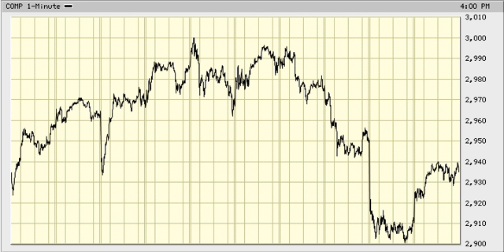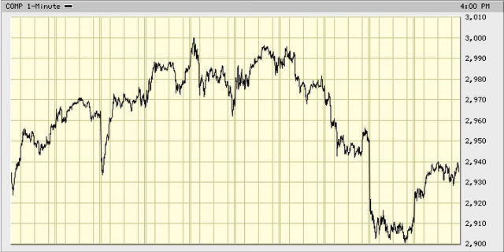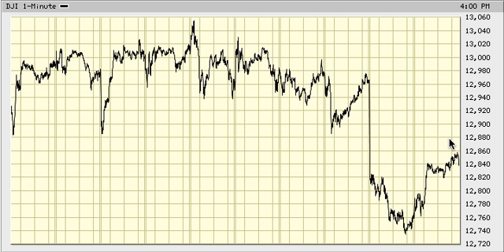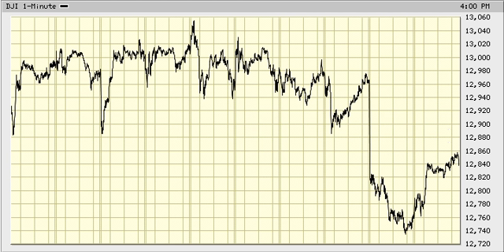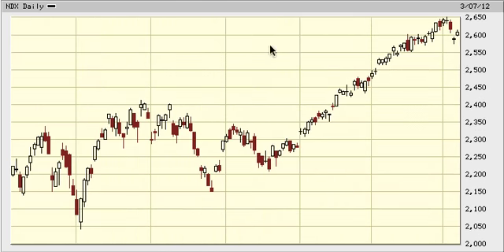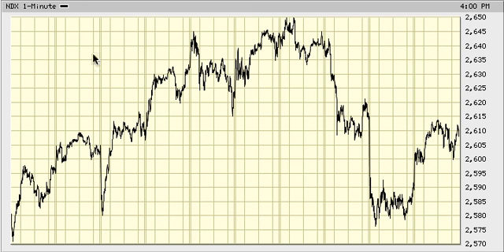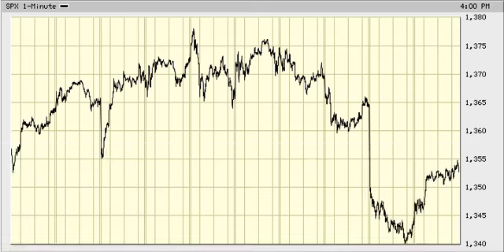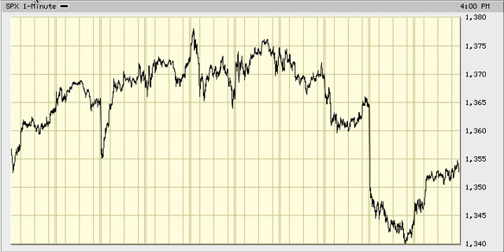Elliott Wave Forecast For 3.08.12